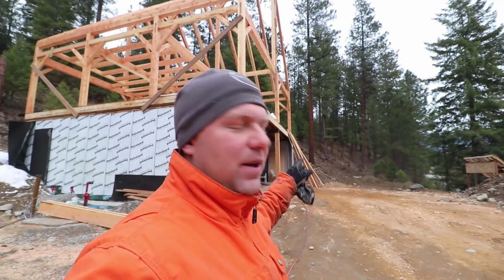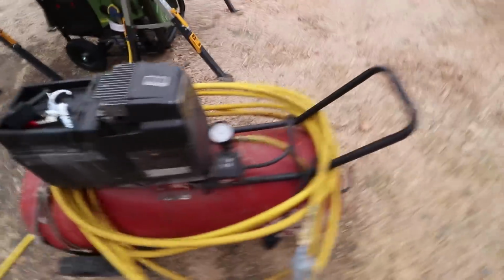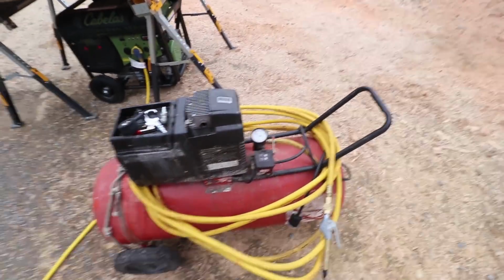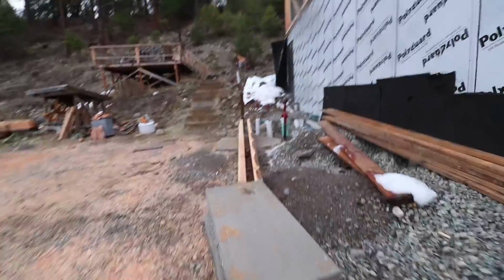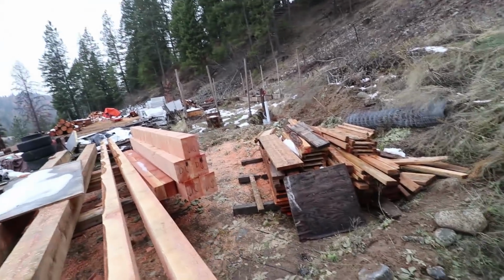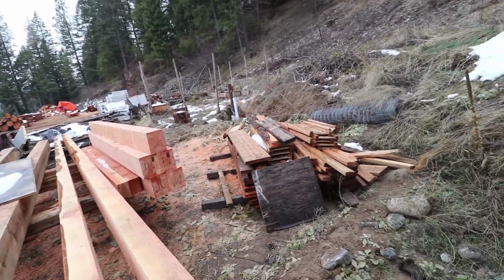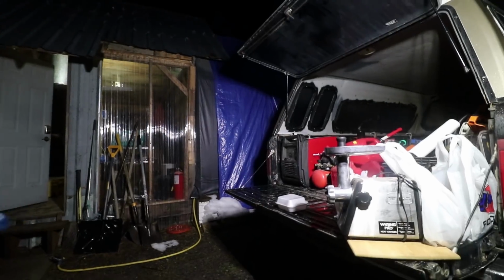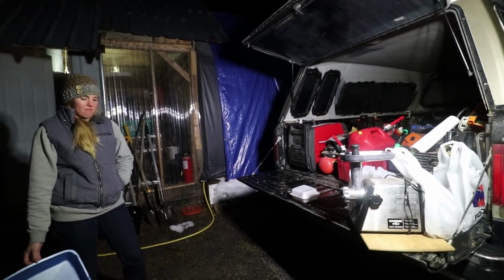WHAT BUILDING A HOUSE IS REALLY LIKE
55-250mm lens
10-18 Wide Angle lens
50mm Fixed Zoom lens